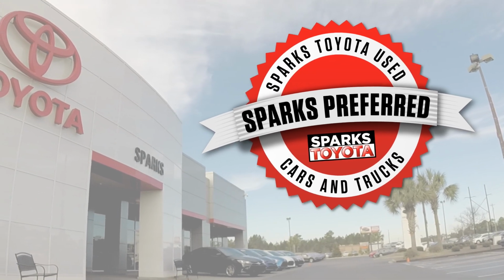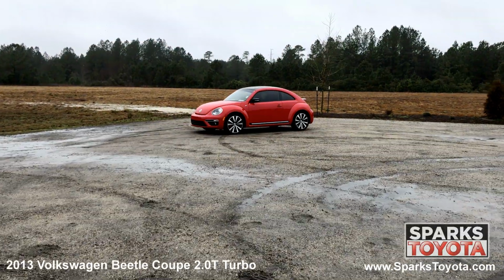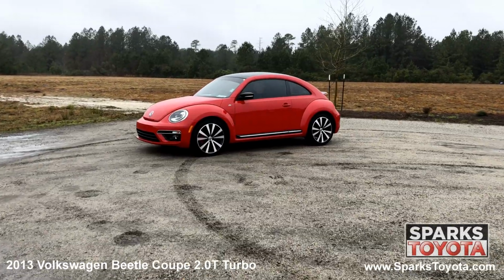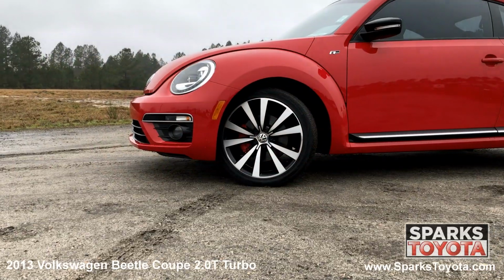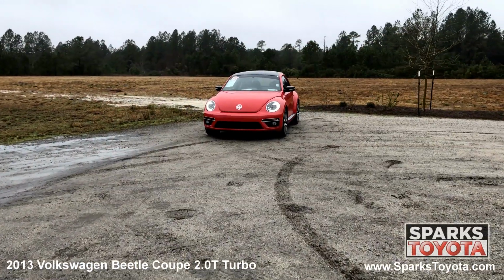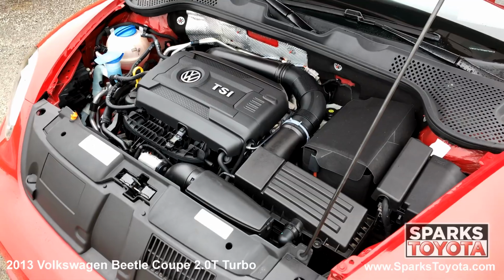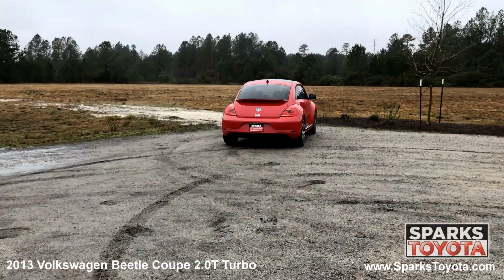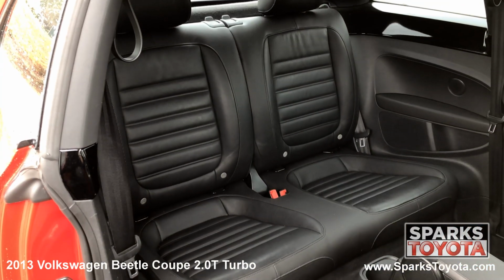SOLD 2013 Volkswagen Beetle Coupe 2.0T Turbo at Sparks Toyota - SOLD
SOLD

SPARKS ADVANTAGE: Price Includes a 3 Month or 3,000 Mile Limited Powertrain Warranty! Plus save more with complimentary recommended factory service for two years or 30,000 miles here at Sparks Toyota and membership in the Sparks Preferred Customer Program! *** CLEAN CARFAX! *** This Volkswagen Beetle Turbo PZEV is well equipped with Deep tinted glass, Shark fin antenna, Spoiler, Large sun roof, Push button start, Navigation, CD player, SIRIUSXM, Touch screen, AUX port, Alloy wheels, Fog lights, Power heated mirrors with signals, Heated wiper washer nozzles, Fender sound system, Bluetooth, Heated leather seats, Alloy pedals, Cruise, AC, Locking glove box, 2nd glove box, Crash response system, LED daytime running lights and much more! *** The 2013 Volkswagen Beetle manages to pay proper homage to an icon of the past while still being thoroughly modern in important areas such as powertrain, features and performance.

2013, Volkswagen, Beetle, Coupe, 2.0T, Turbo, Bug

Visit our dealership:
Sparks Toyota
4855 Highway 501
Myrtle Beach, SC 29579